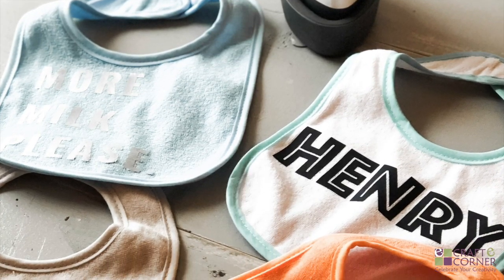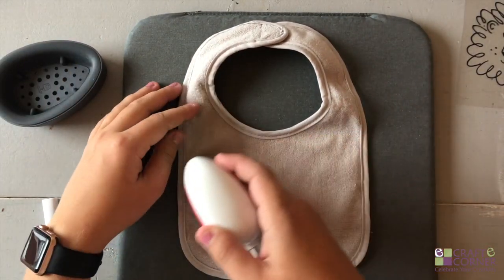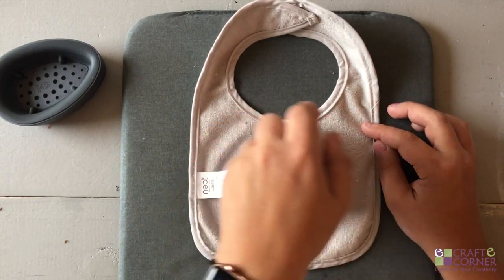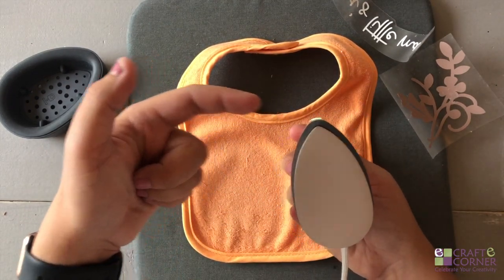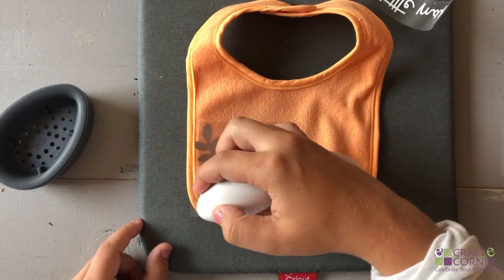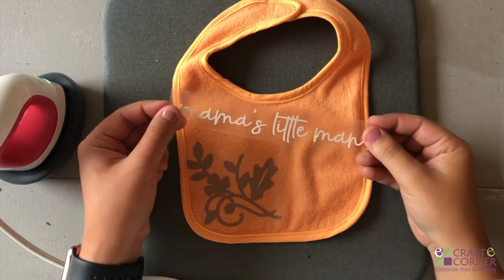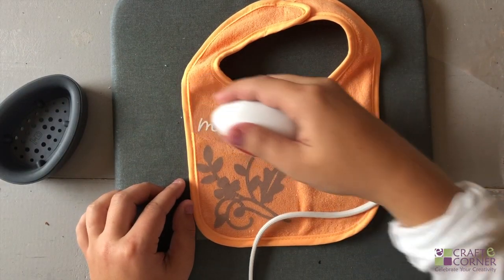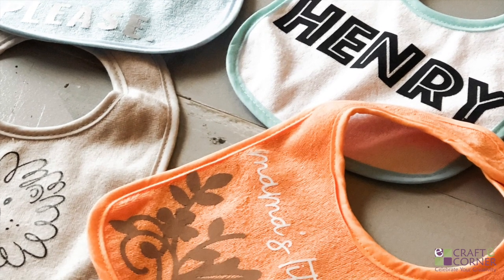Cricut EasyPress Mini Project: How to Make DIY Baby Bibs Tutorial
Have you added the EasyPress Mini to your craft room yet?! It's one of our new favorite products that Cricut released last year. In today's project, we're going to use it to personalize some baby bibs!

🎉 MATERIALS:
- Iron-On Mini Samplers (these little samplers are perfect for small projects like this!)
- Scissors

Topics Covered in this Video:

0:00 Baby Bibs Project Intro
0:10 Cut and Weed Iron-On
0:40 Use Easy Press Mini
2:56 Second Bib
7:13 Last Comments & Links to More Information